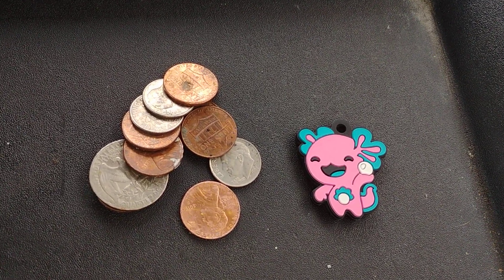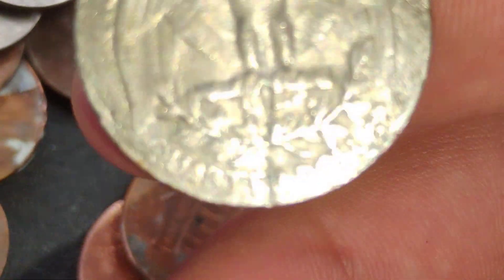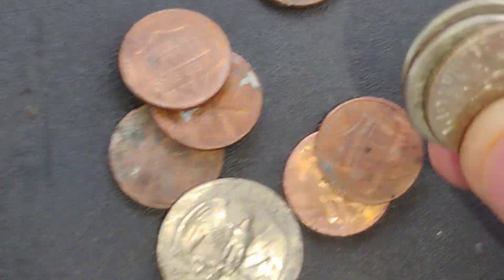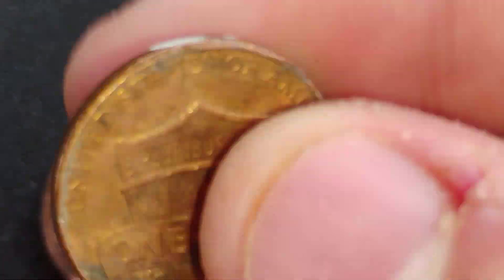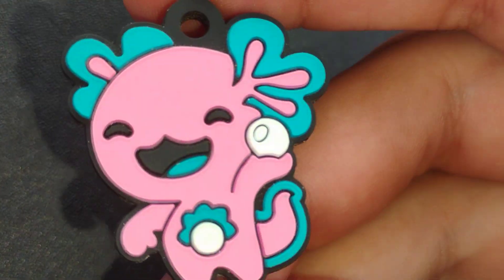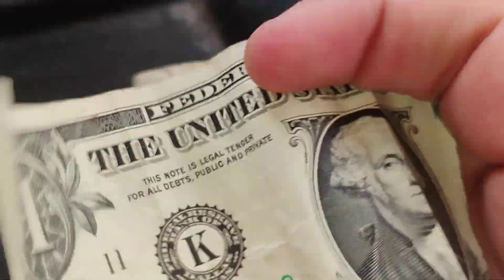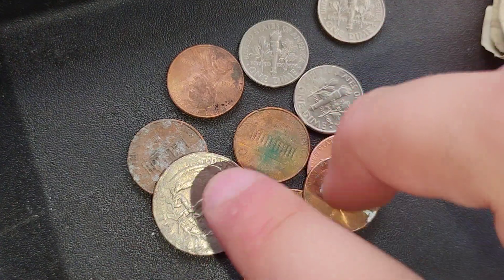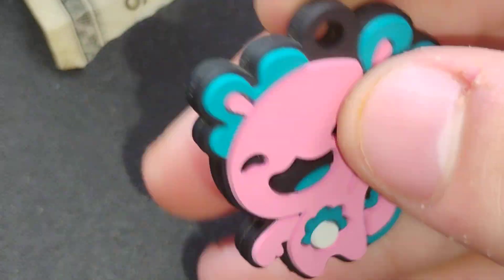Two Dollars Ripped In Half Free Change And Crazy Aarons Pendant Found Outside Of Smiths Parking Lot